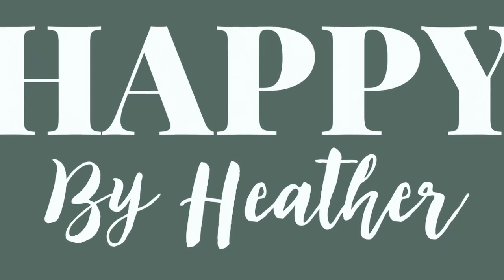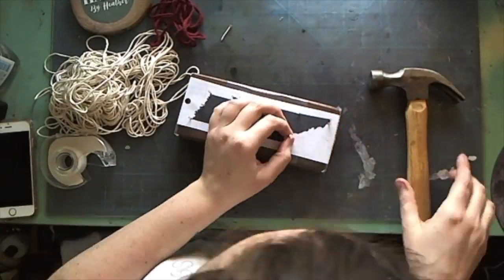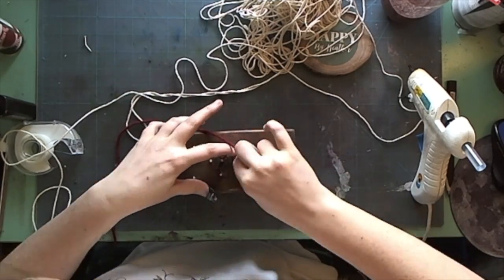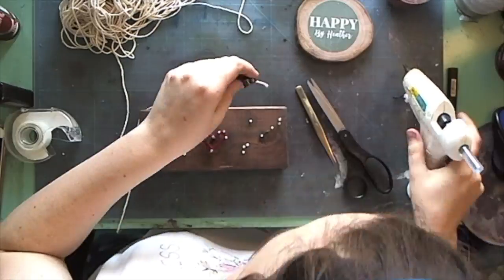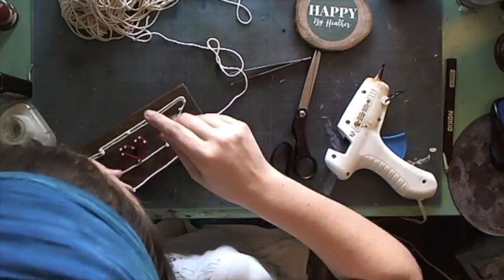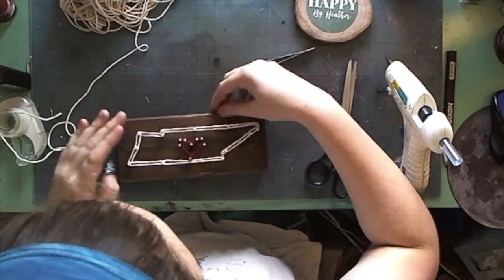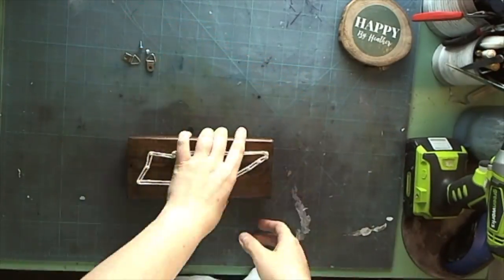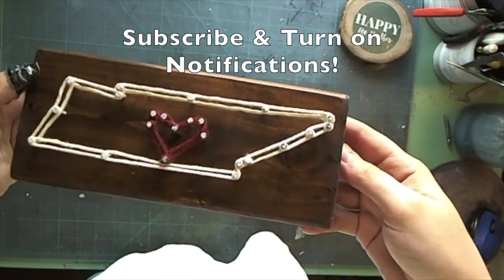TN String What-cha-ma-call-it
Hello Lovelies!
This is the craft that I don't know what to call it.
But it's lots of fun, so I made a video anyway! :D
If you try this at home, be sure to tag @HappyByHeather and show me your handy work! I love hearing from you!

The hanging kit I buy in bulk on amazon, so here is a link to a smaller kit if you're looking to make your own decor like this!

Don't forget to ask your maintenance men or other lumber supply stores if they have any scraps you can take off their hands. It doesn't just help you save money, it also keeps usable pieces out of the garbage. SO it's win/win!

If you REALLY liked it, give it a share! I'm still trying to get the ball rolling here on YouTube.

I put out a new crafty video every Friday, and I finally got my new lighting and audio equipment in, (SOMEONE (me) for got to buy the tripod for the lighting, so NEXT WEEK! lol) so it's only gonna get better!

Follow HAPPY on social media...

Stay Crafty!